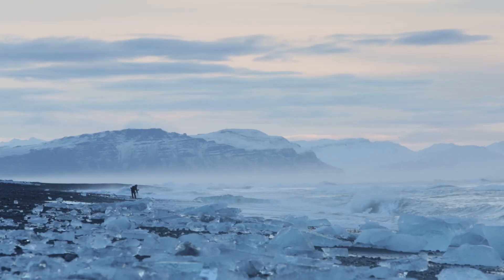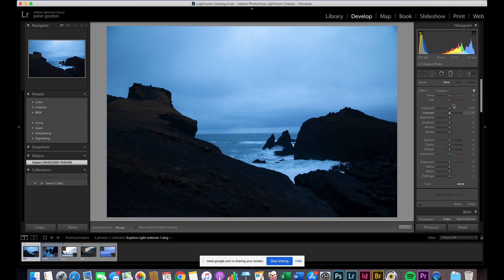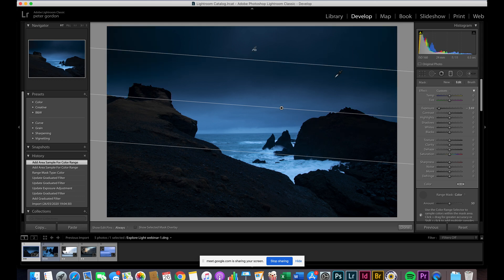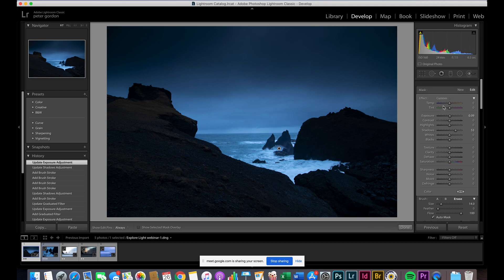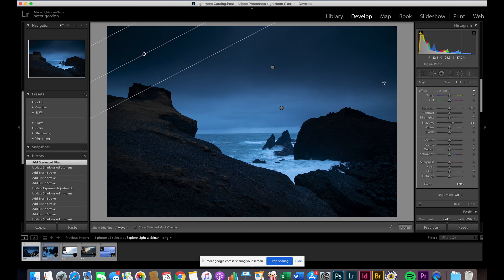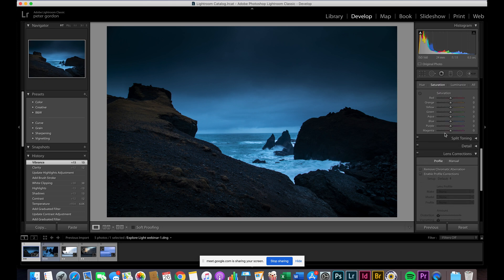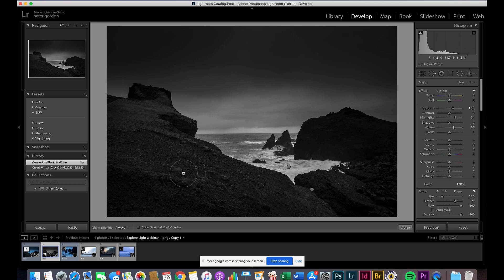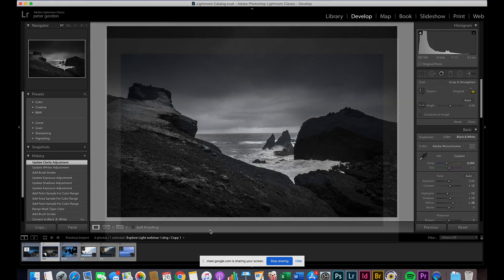ExploreLight Edits You : Image by Sharron : Edit by Peter : Location Iceland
A start to finish edit from epic Iceland in Adobe Lightroom. Learn about gradients, brushwork, range masking and more.